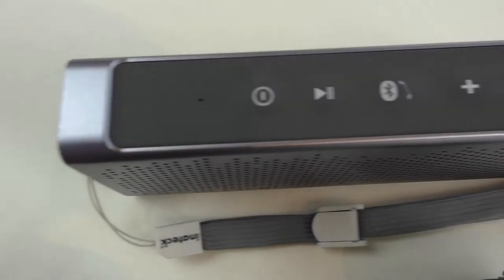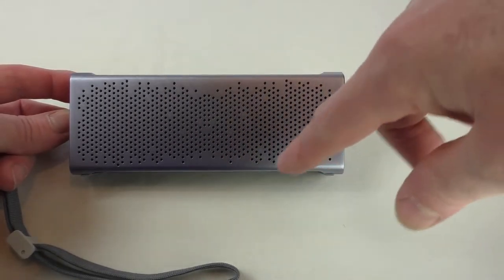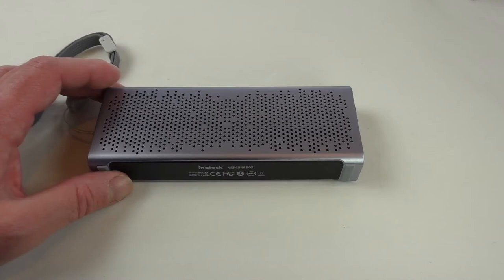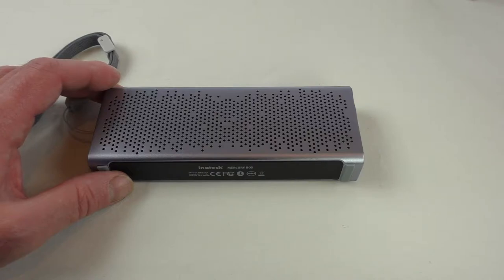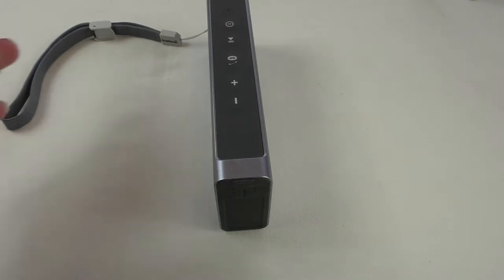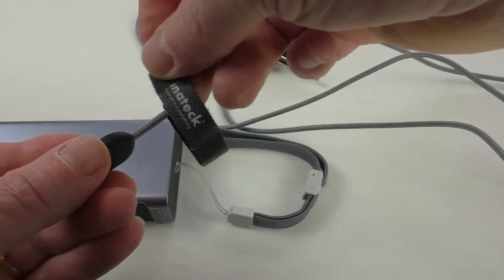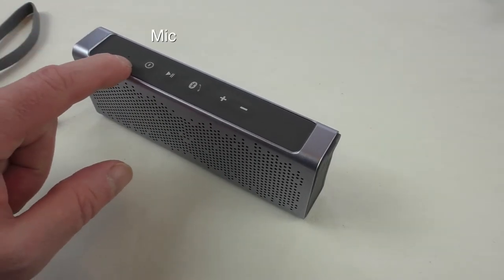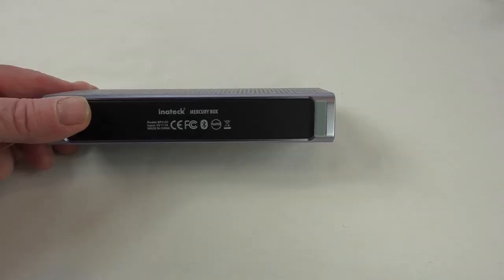inateck mercury box Bluetooth 4.0 speaker review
Artists: Audio Paradyne & Stahl (feat. Stephanie Kay)
Song: Stars Collide

All other tracks are YouTube downloads